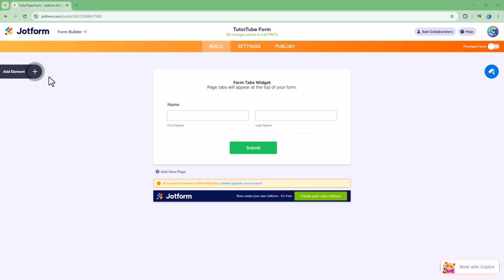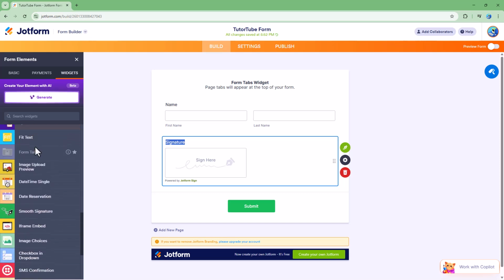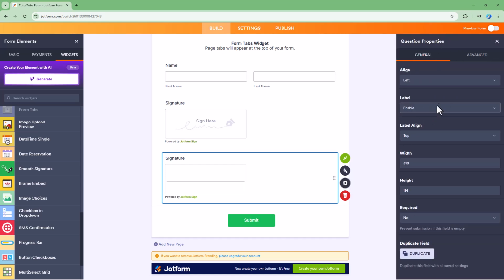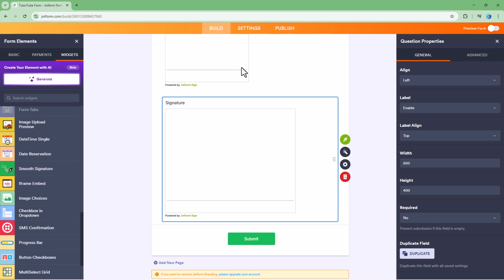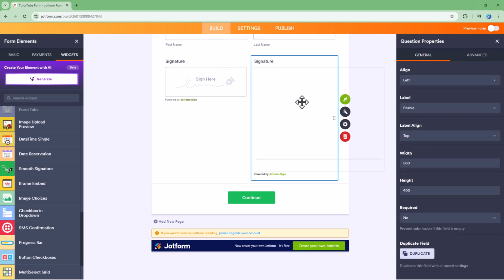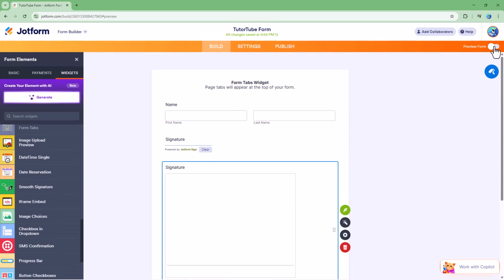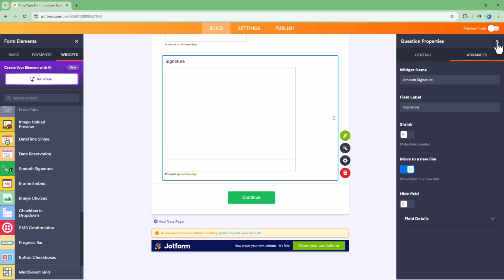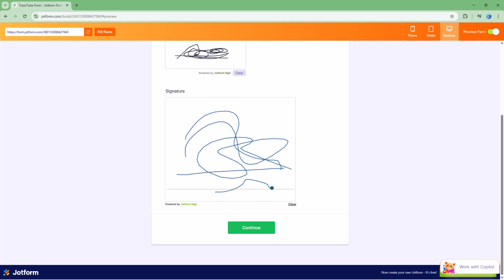Jotform - Lesson 72 - Smooth Signature Widget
In this tutorial, we’ll explore Jotform Smooth Signature Widget the leading online form builder.